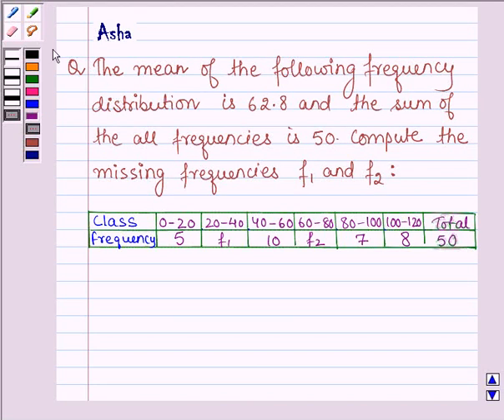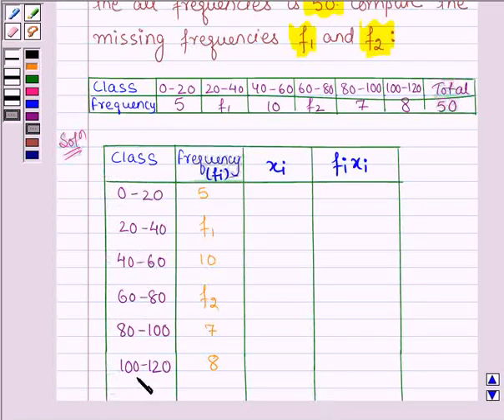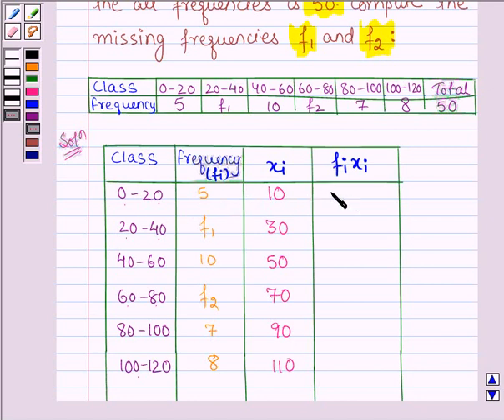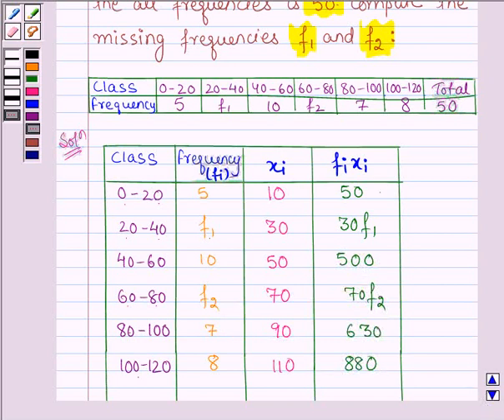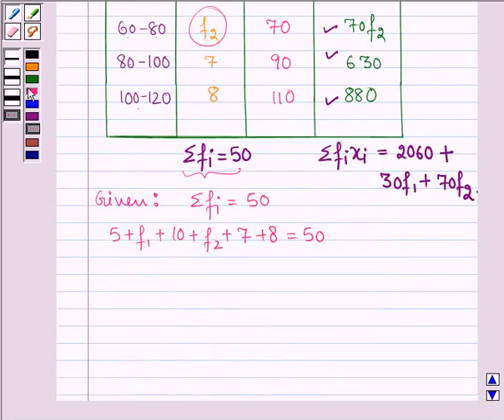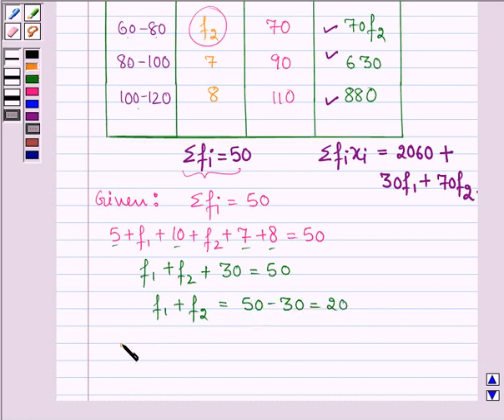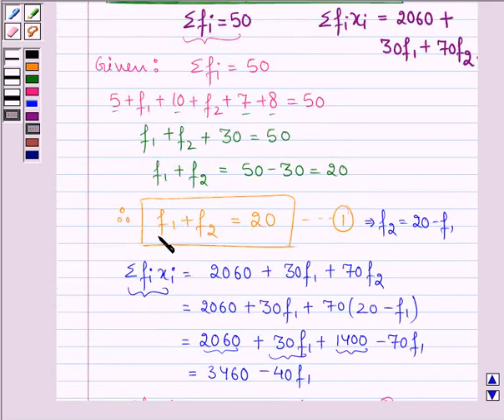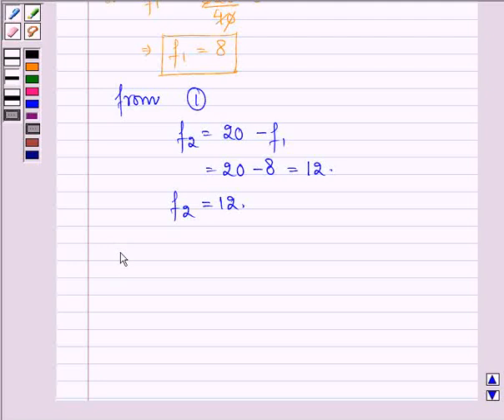Maths X CBSE B 2004 1 18